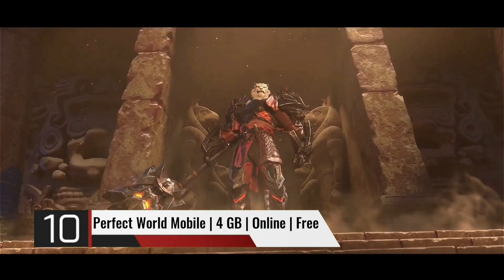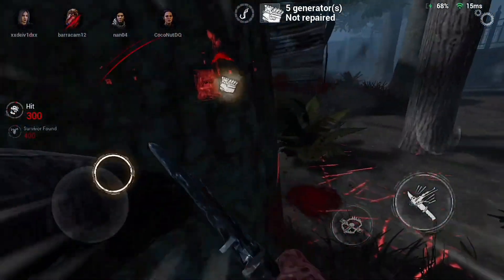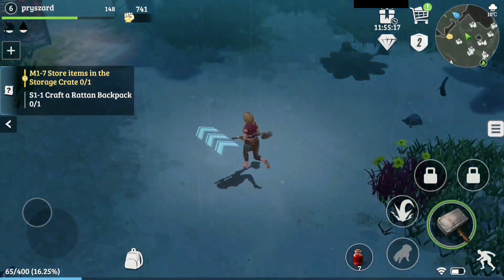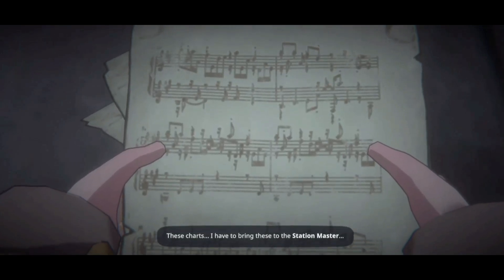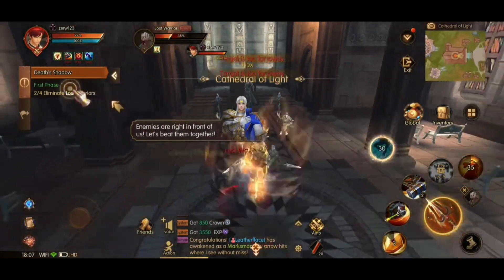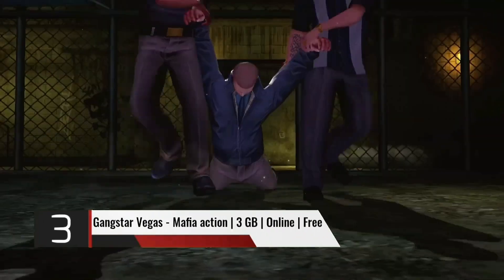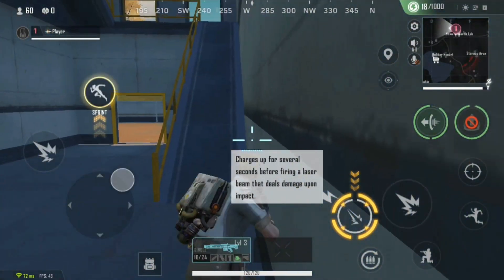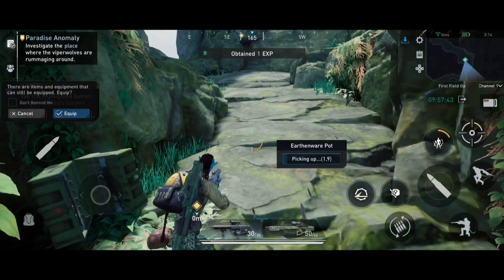10 Mobile Games That Will SURPRISE You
Prepare to be amazed by these 10 incredible mobile games that are sure to surprise and delight you! Available on both Android and iPhone, these games boast stunning graphics and innovative gameplay that will keep you entertained for hours on end. Join us as we count down the top 10 mobile games that you won’t want to miss.

00:00 | Intro
00:27 | Perfect World Mobile
01:27 | Dead by Daylight Mobile
02:27 | Lost in Blue
03:27 | Black Desert Mobile
04:27 | DEEMO II
05:27 | World of Kings
06:27 | The Elder Scrolls: Blades
07:27 | Gangstar Vegas - Mafia action
08:27 | Farlight 84
09:27 | Avatar: Reckoning
10:27 | Outro

◄◄ Contact with me by ...

◄◄ Previous Videos ... ツ